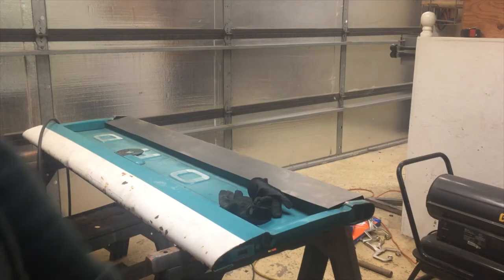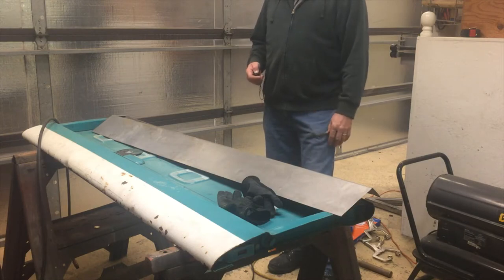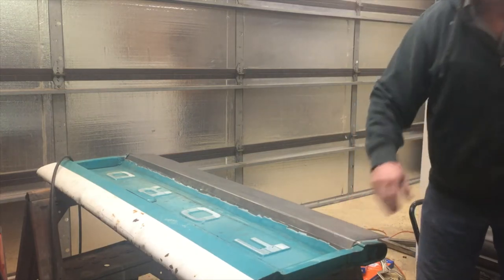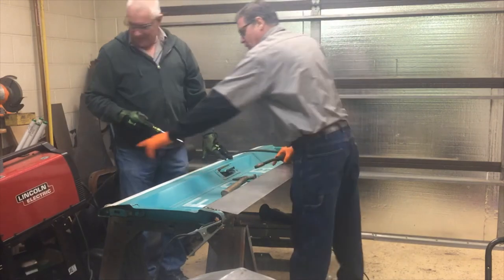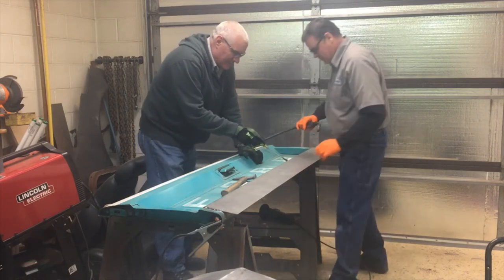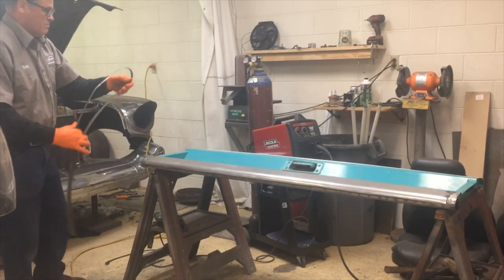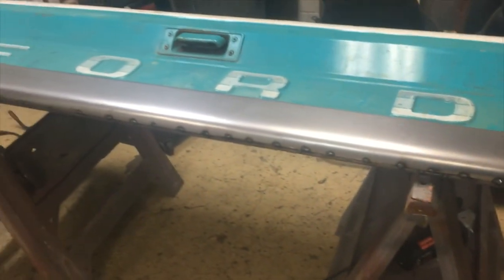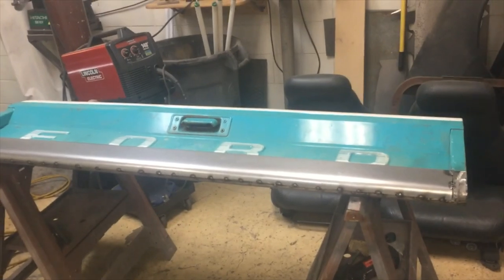Ford f100 Restoration Episode 6: Repairing Tailgate Part 2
The next step in the tailgate repair. Welding and body filler.